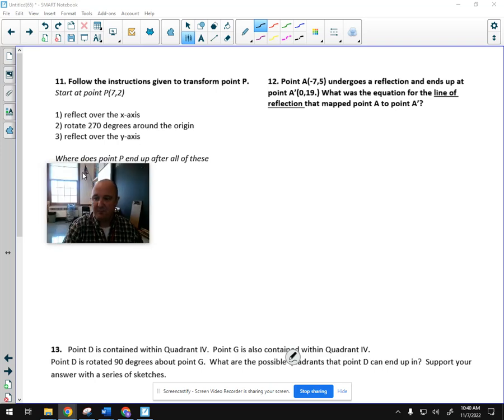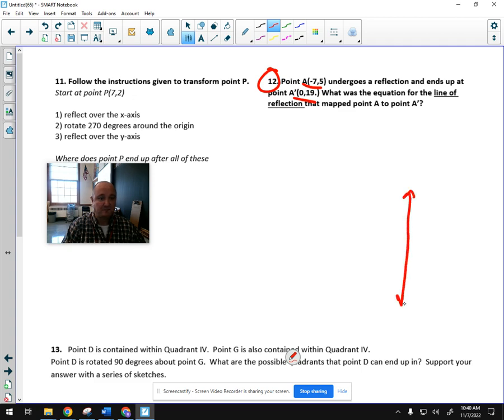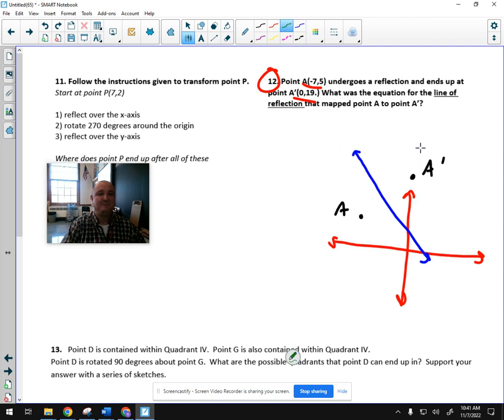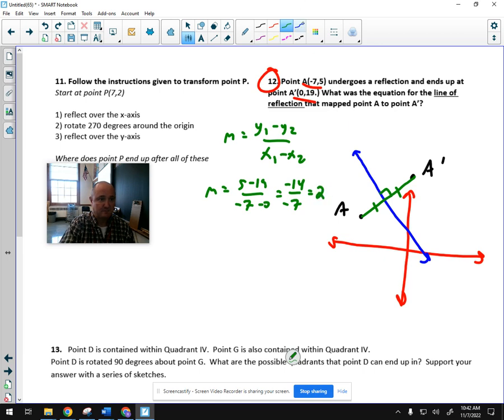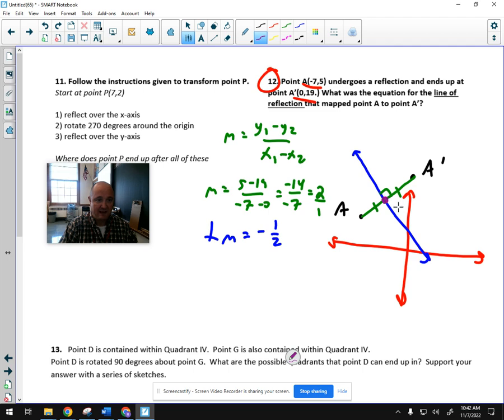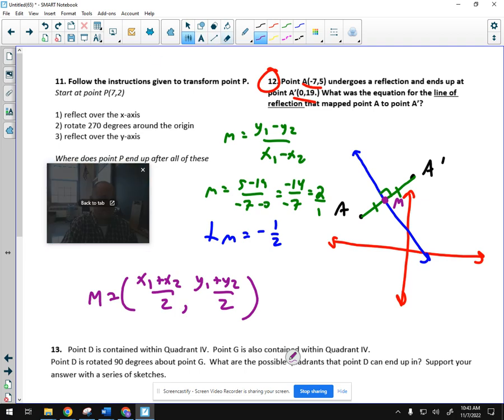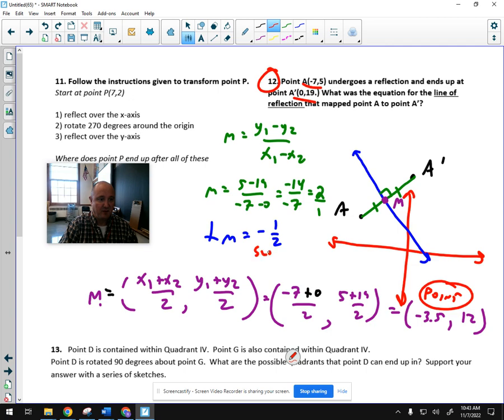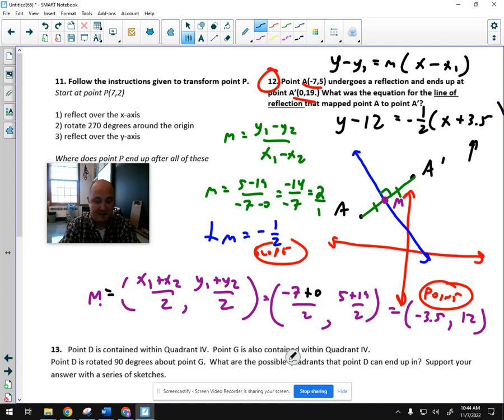Find Line of Reflection NO GRAPH